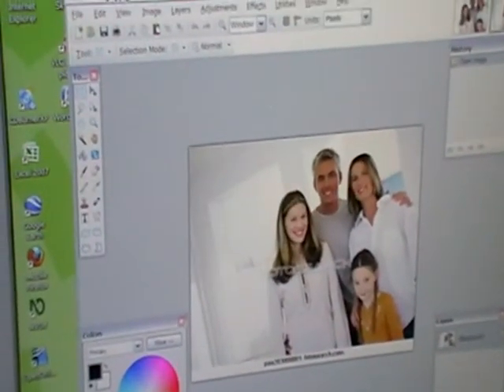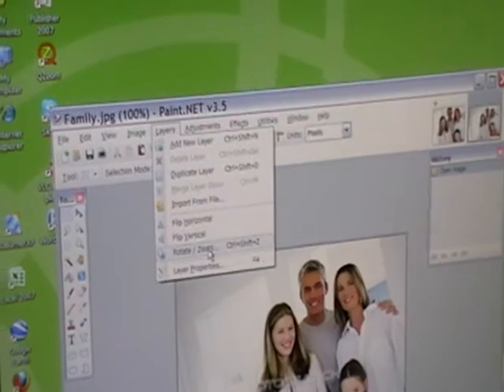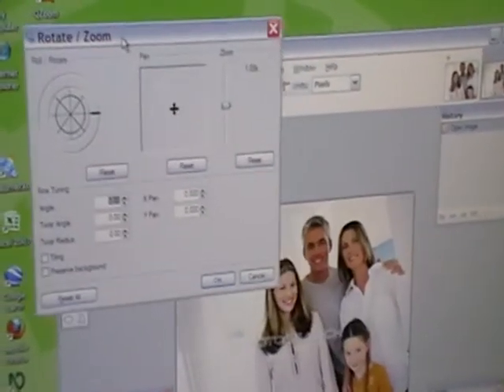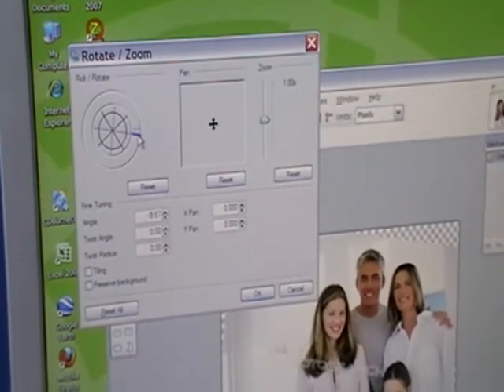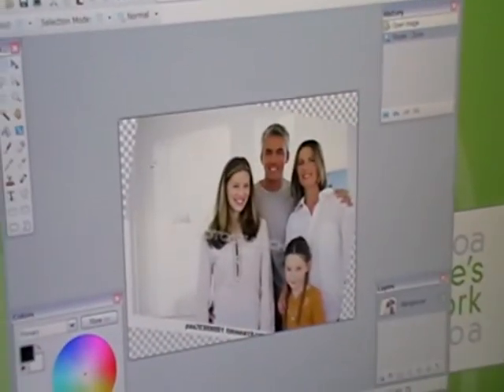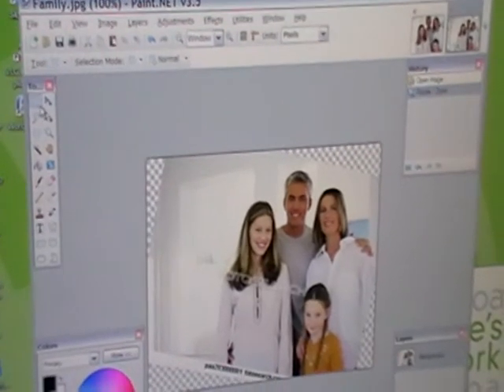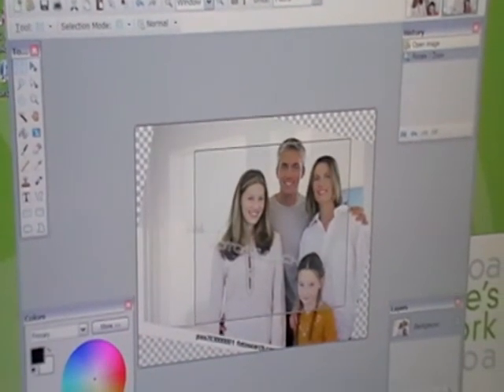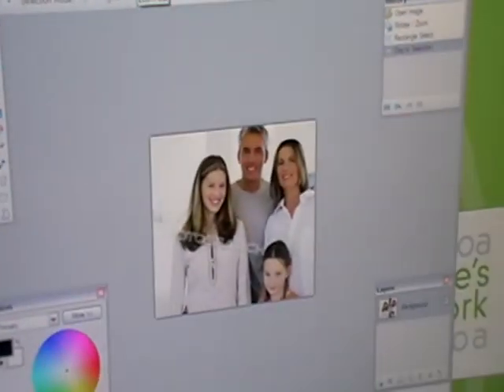Straightening a photo using Paint.net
K demonstrates how to straighten an image using Paint.net software on an APNK PC.